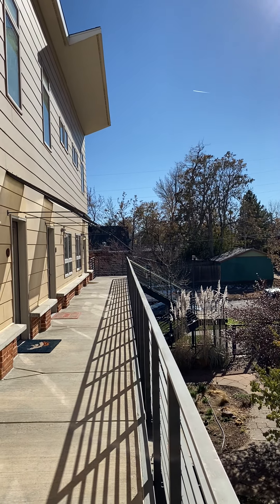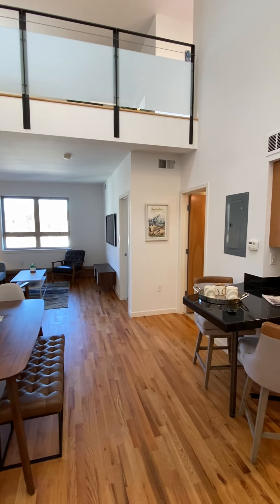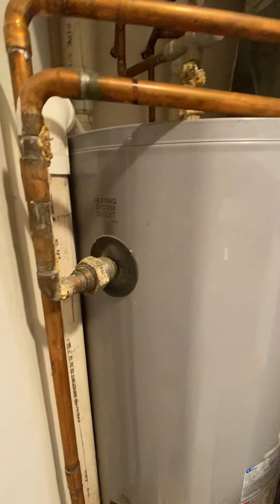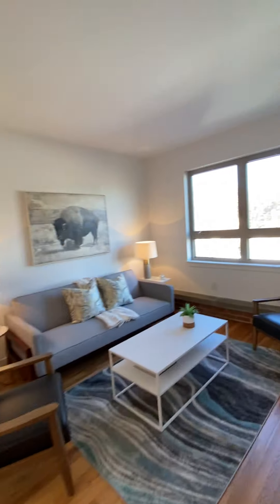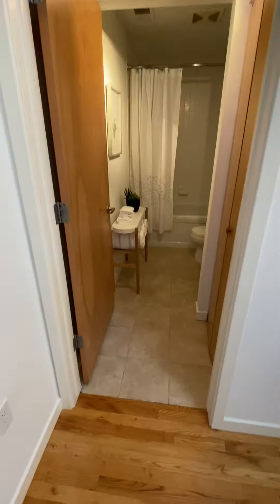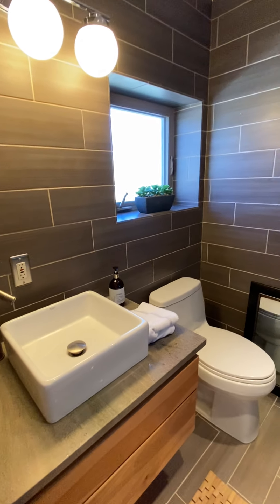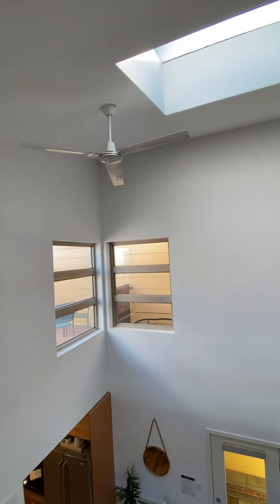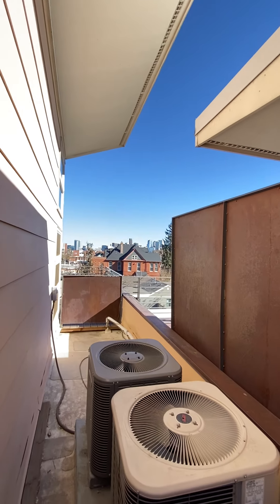2501 Grove St - Tour